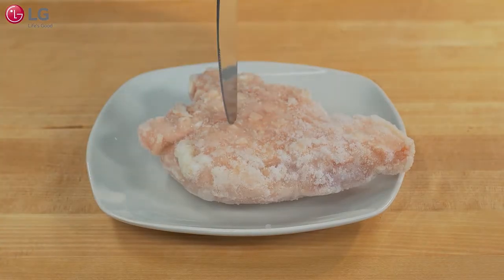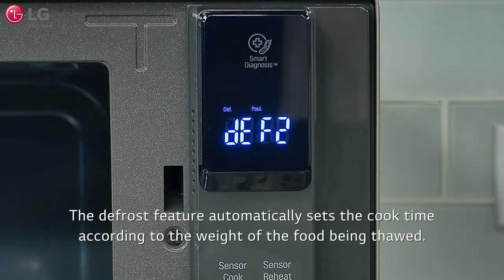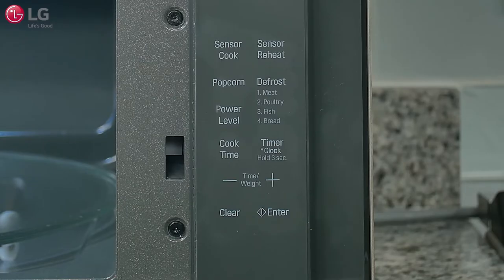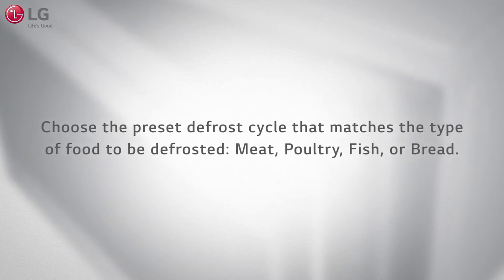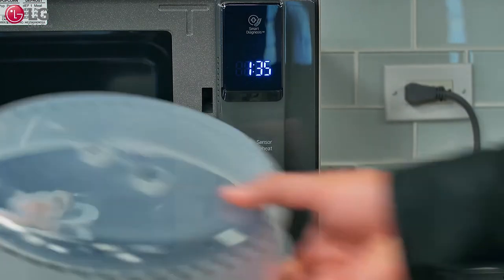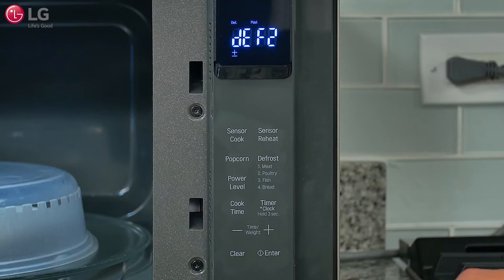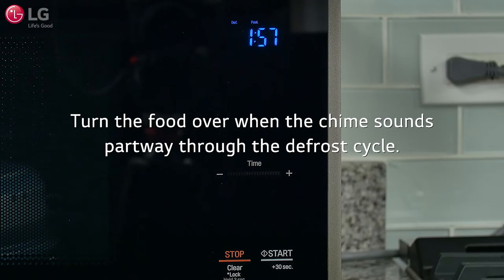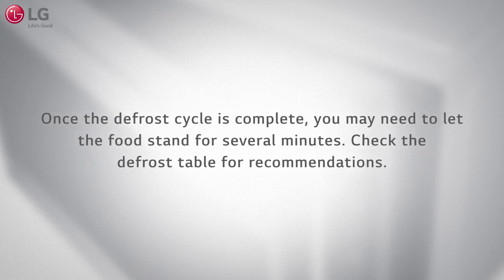[LG Microwaves] Using The Defrost Cycle